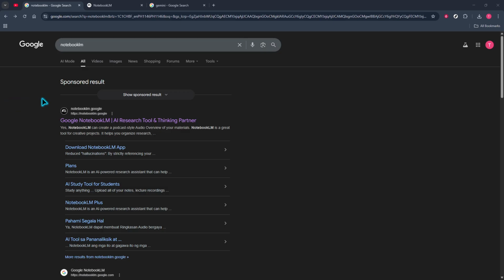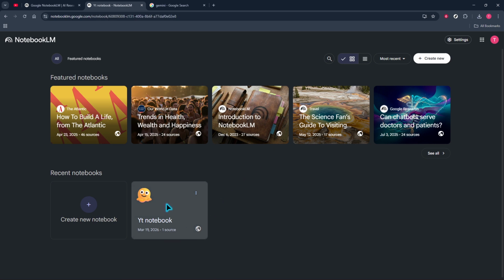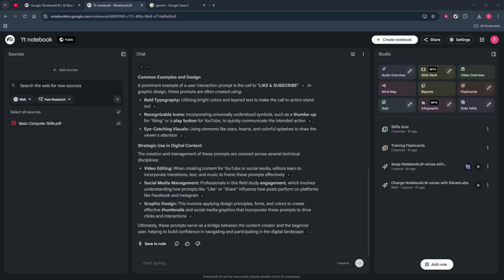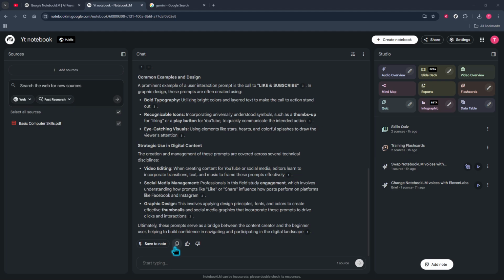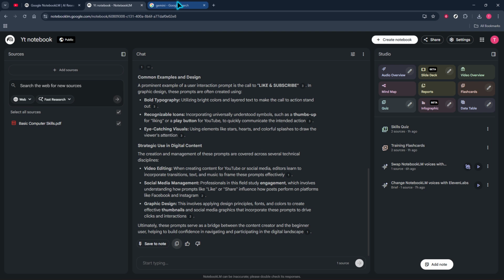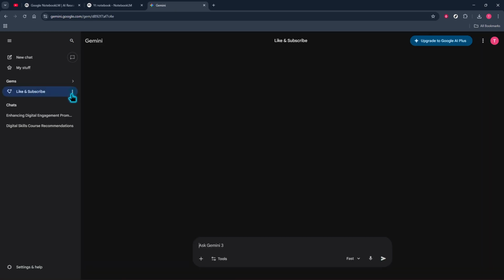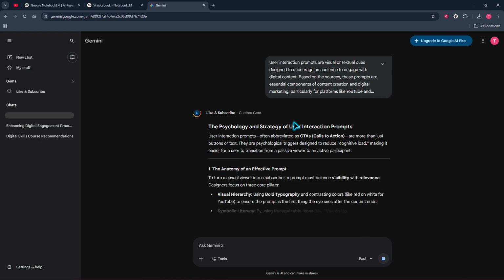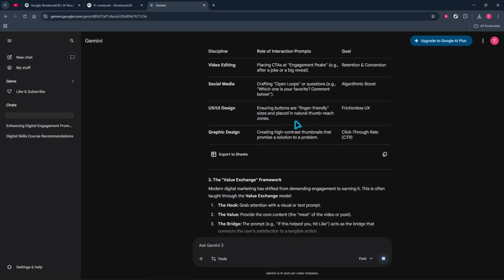How To Use Gemini Gems In NotebookLM [2026 Guide]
How To Use Gemini Gems In NotebookLM

In today's video, we cover NotebookLM, Gemini Gems, AI integration 2026, custom AI assistant, NotebookLM knowledge base, Google Labs 2026, AI study tools, Gemini 3.1 Pro, automated research, Gems vs NotebookLM, grounded AI, structured output AI, sync NotebookLM to Gemini, AI productivity workflow, Gemini Advanced features